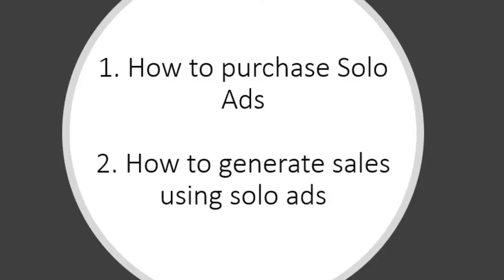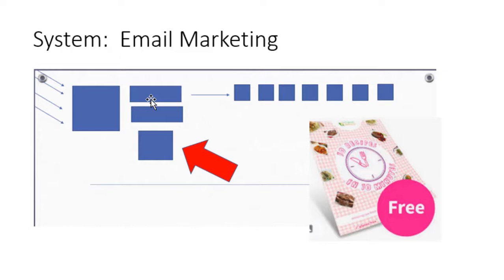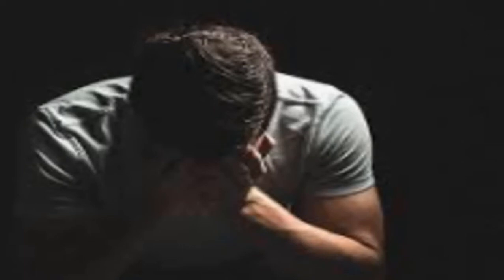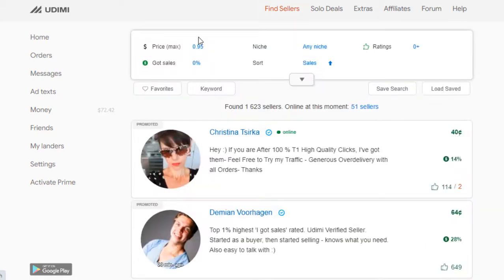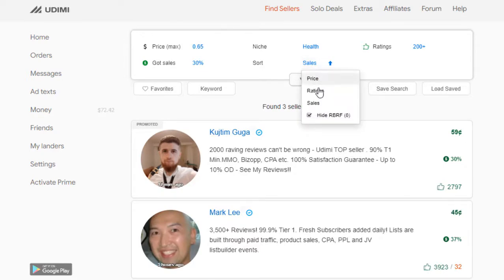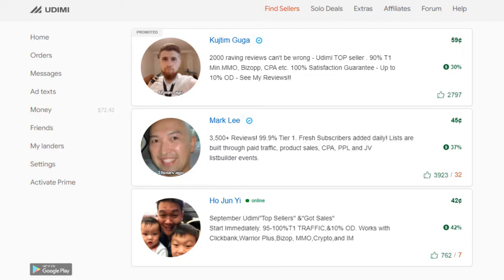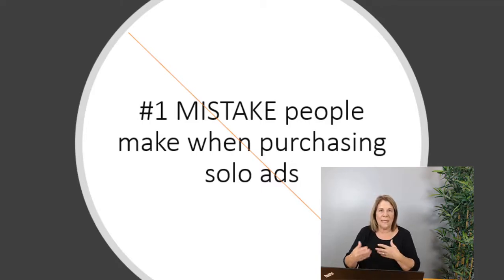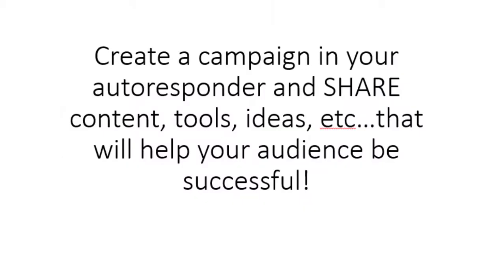How to Generate Sales Using Solo Ads | #1 Mistake Solo Ad Users Make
How to generate sales using Solo Ads.  The #1 mistake Solo Ad users make.  In this video I explain what Solo Ads are, how they can benefit you in generating sales and how you can purchase them.